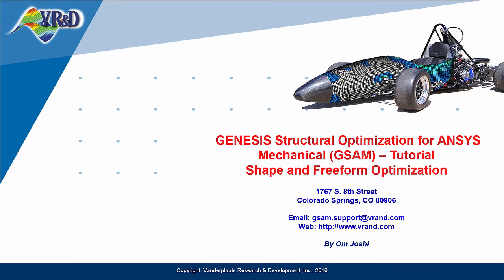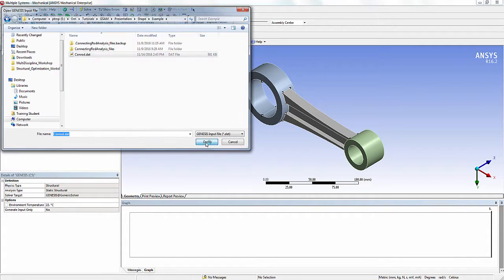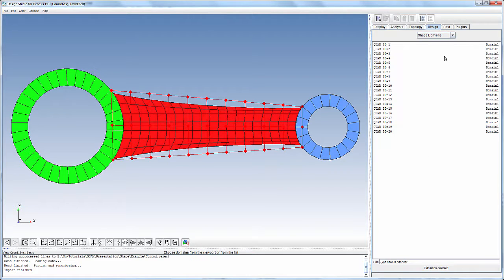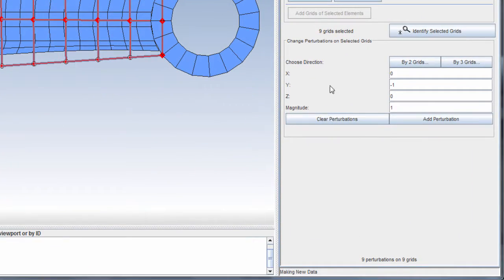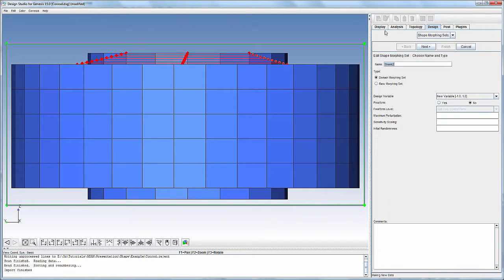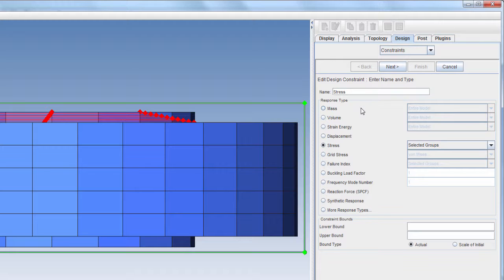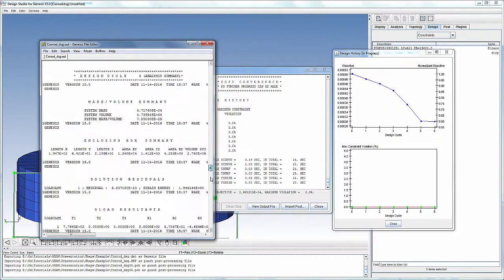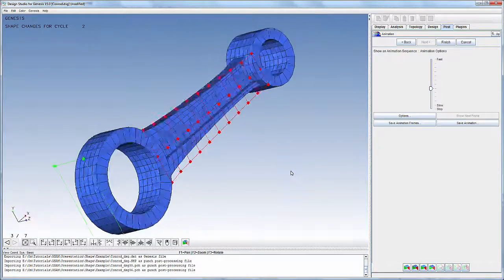GSAM Tutorial Shape and Freeform Optimization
In this example, we will export the model from GSAM, then use Design Studio to setup the domain based shape optimization